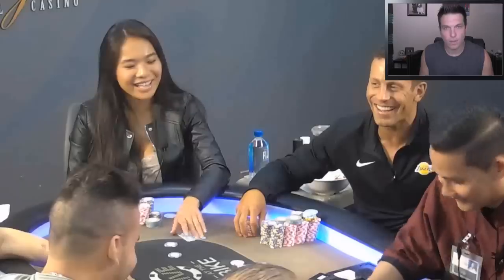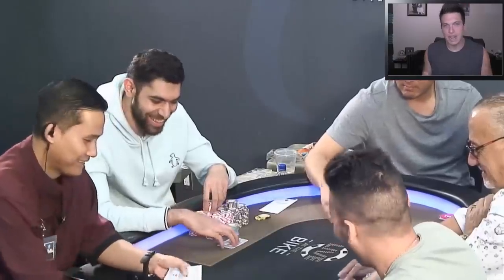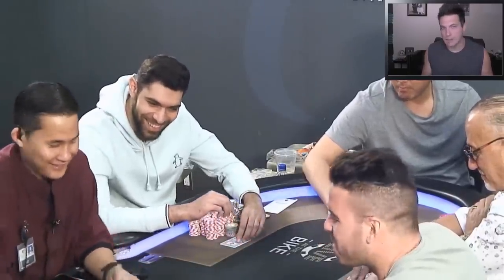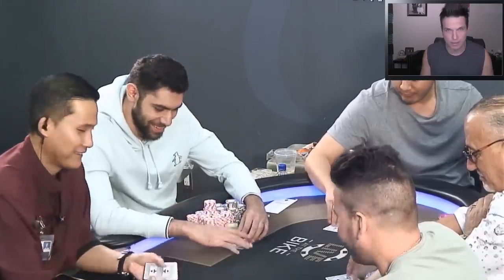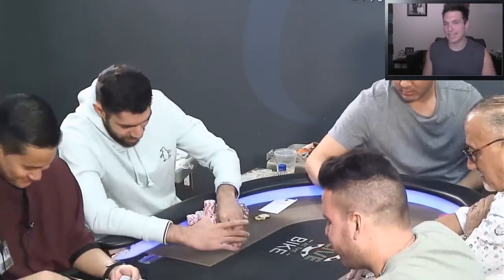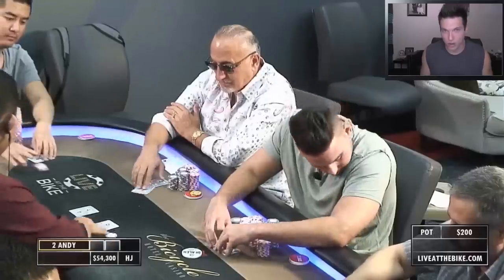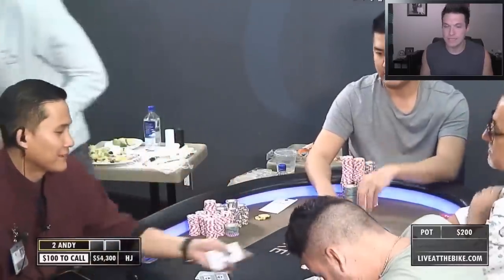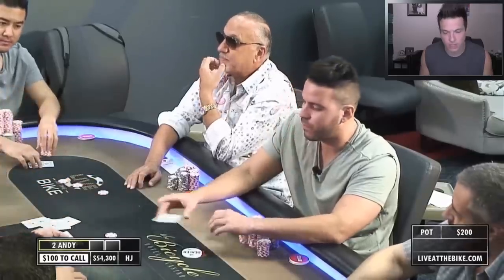INCREDIBLE Poker Read! How Does He Know???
Garrett the GOAT is living up to his popular nickname in this amazing hand on Live at the Bike. Even before this insane chain of events kicks off, Garrett Adelstein has an eerie premonition: "I have a bad feeling about today."

Take your poker game to the next level at Upswing Poker